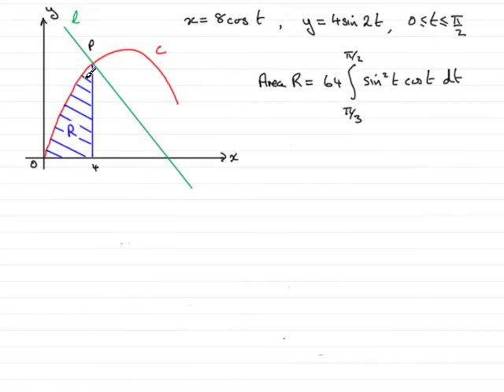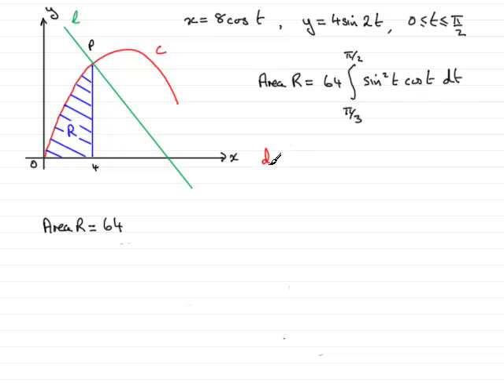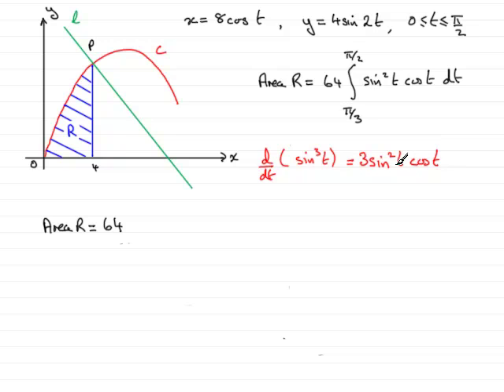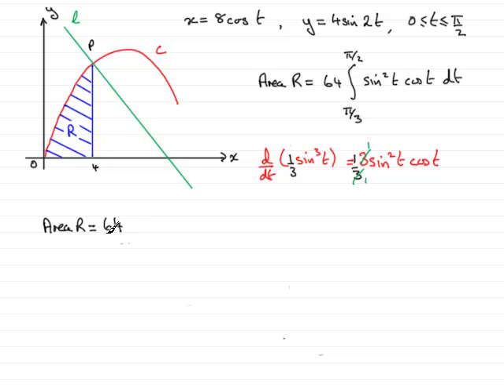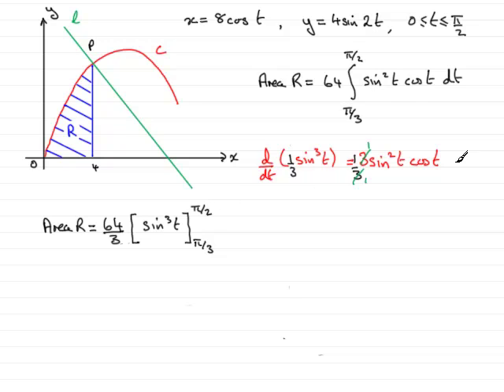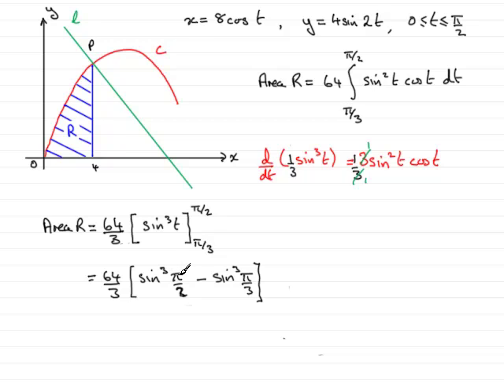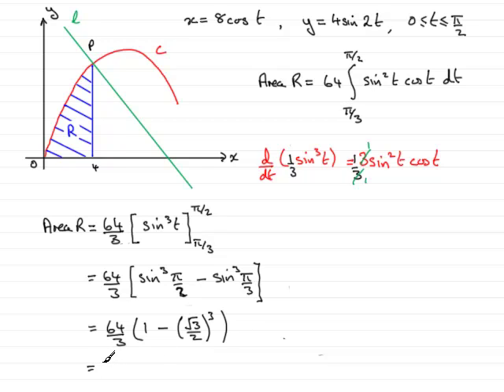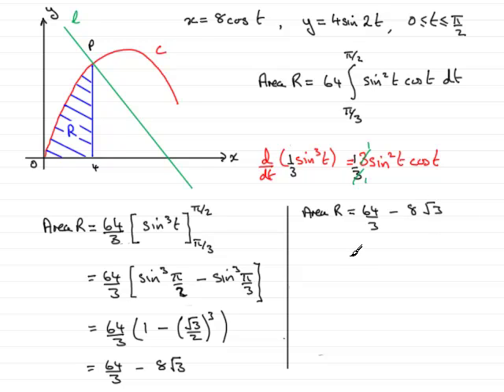A-Level Maths Edexcel C4 June 2008 Q8d ExamSolutions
This question is on finding the area under a parametric curv by evaluating an integral. To see this and other questions goto ExamSolutions